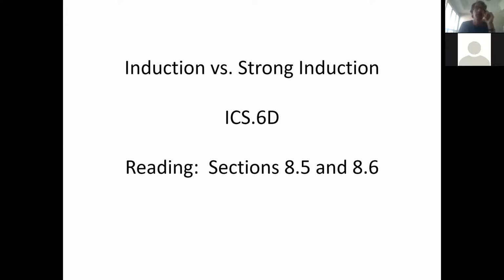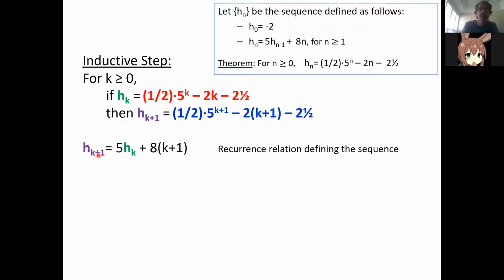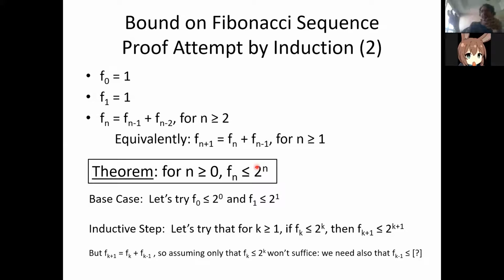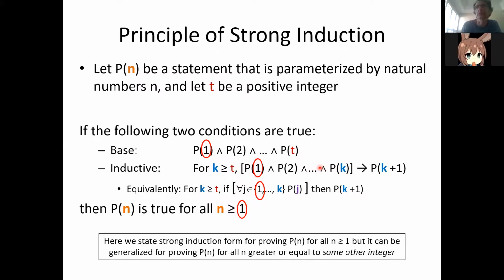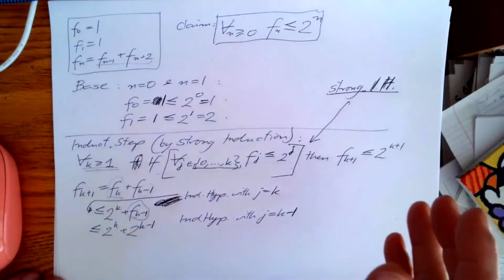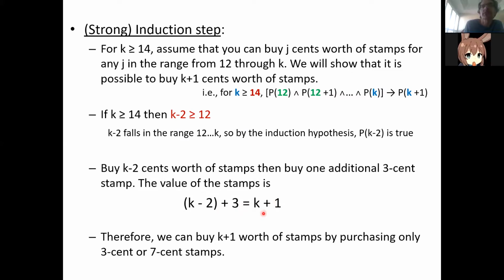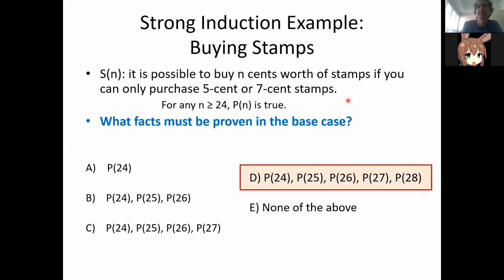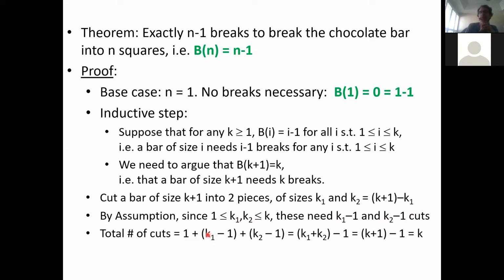ICS.6D (Spring'21), Lec 7 (4/20): Strong Induction